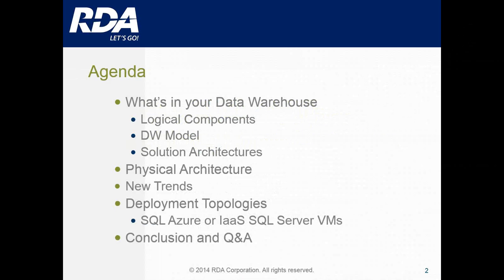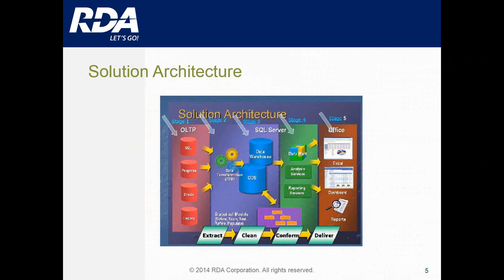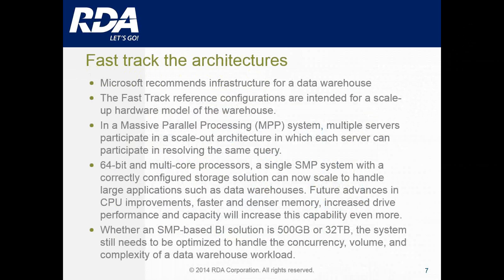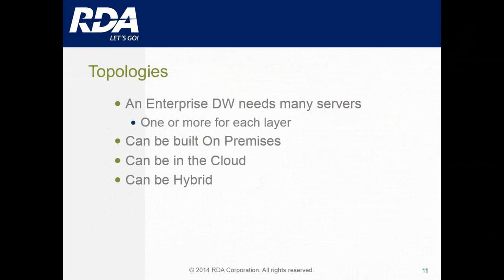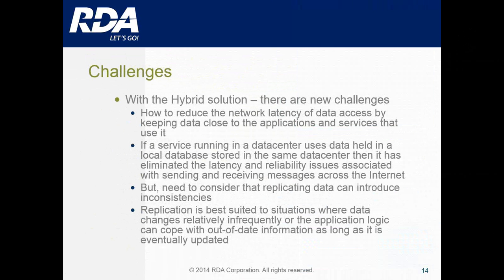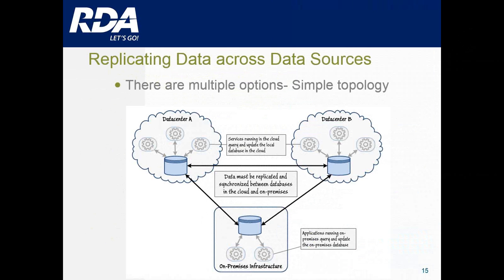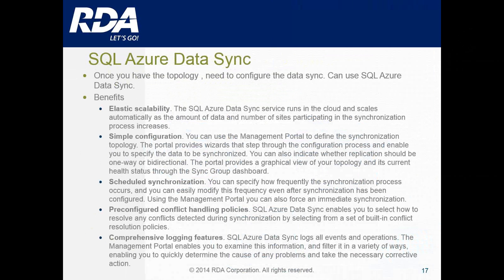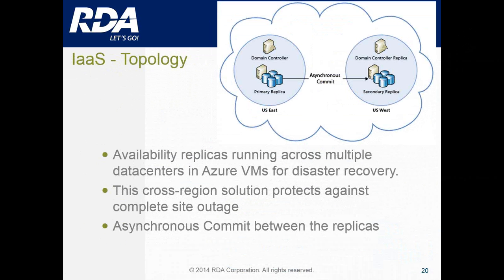Enterprise Data Warehouse Architectures in Azure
Learn about Azure-based enterprise data warehouse architectures. This TechTalk will address the multiple topology options available within Azure for setting up a data warehouse with the Microsoft business intelligence stack and will focus on traditional data warehouse implementations.